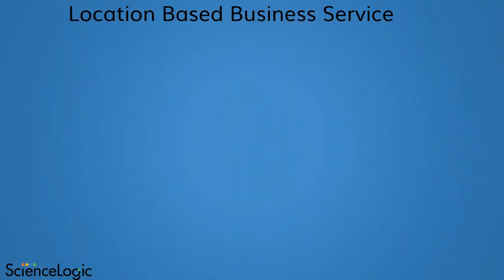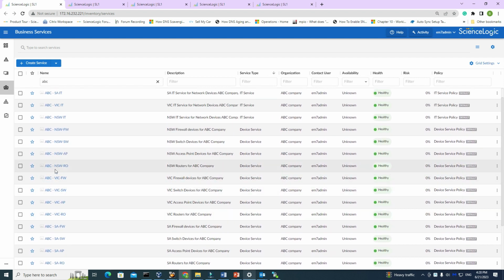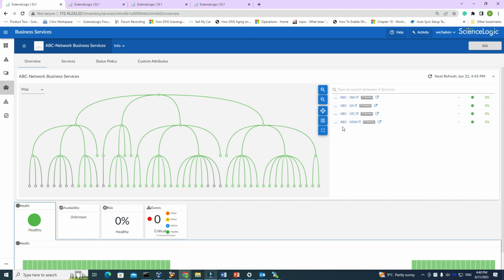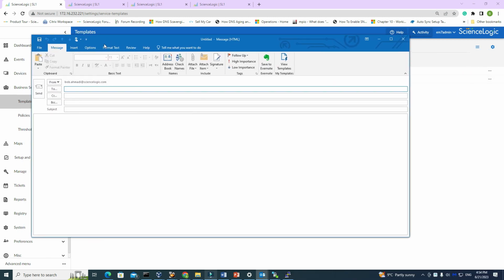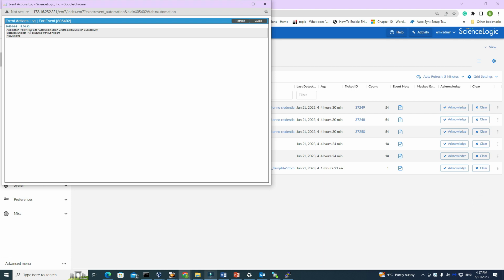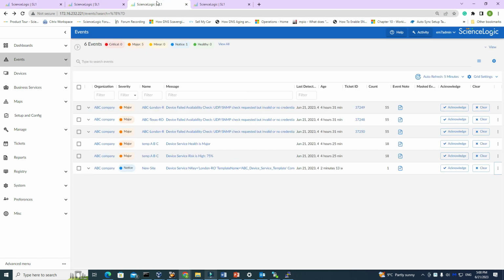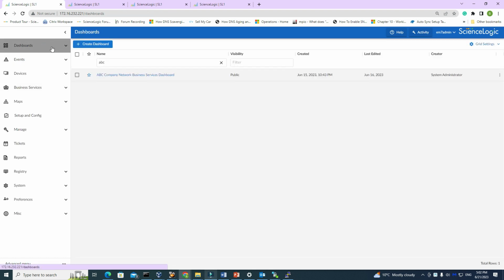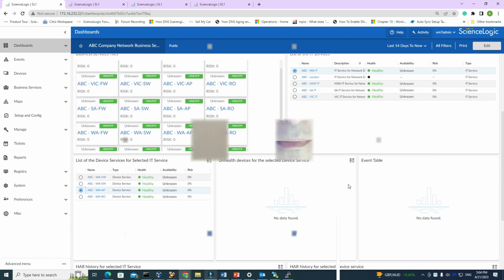Creating a Location Based Business Service - ScienceLogic SL1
Location-based business services allow customers to manage their site’s infrastructure devices very easily and monitor the Health, Availability and Risk of each service in a single pane of glass. Automating the creation and updating of the schema for location-based business services can save time and cost.

This video explains how this new solution can help you to create/update your location-based business service. Please contact your customer success manager for more details and to obtain the required PowerPack.